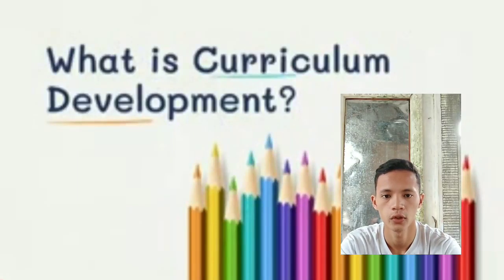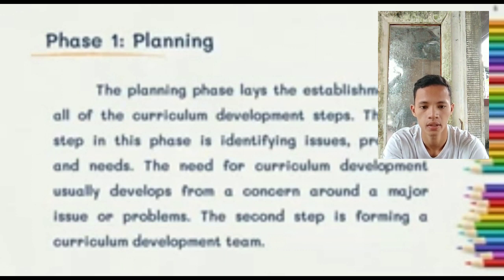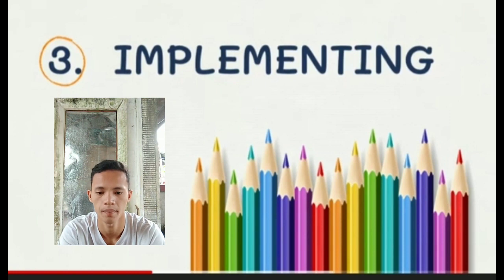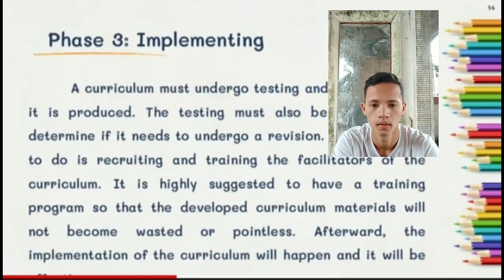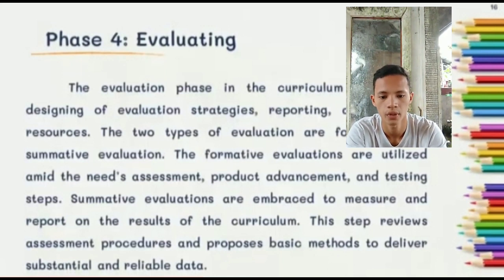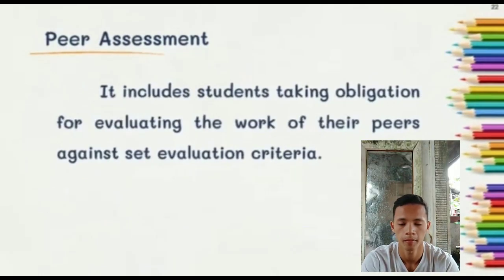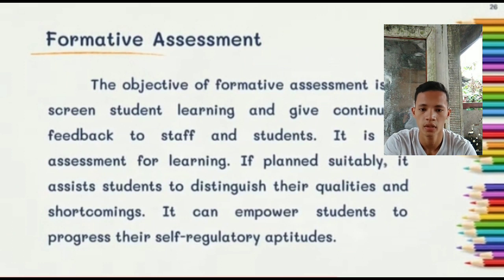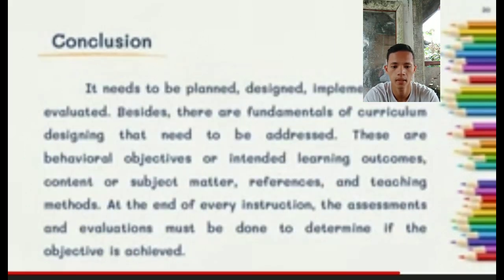February 22, 2023